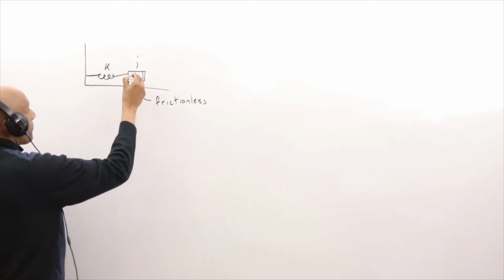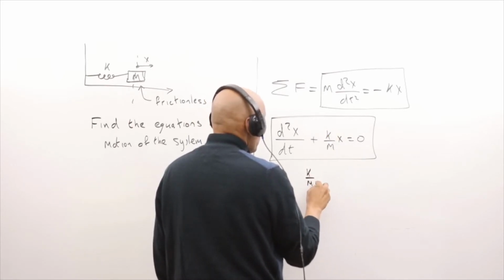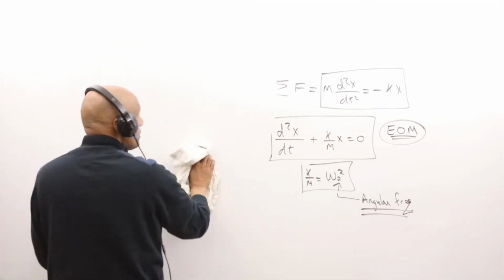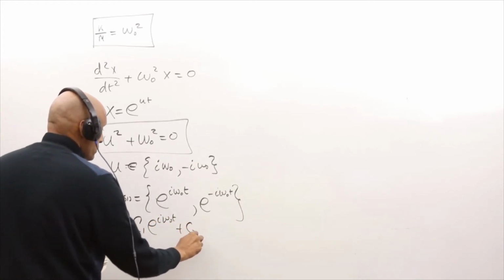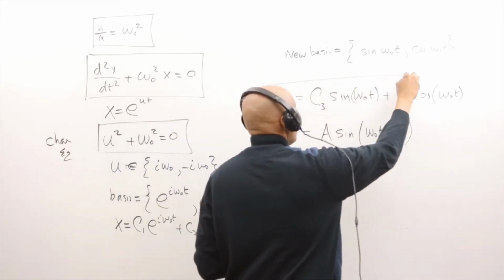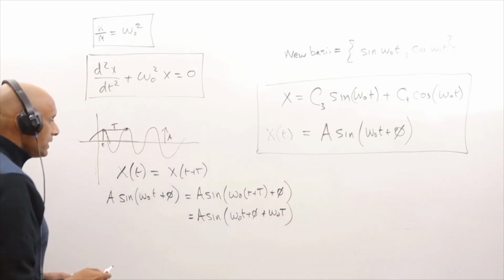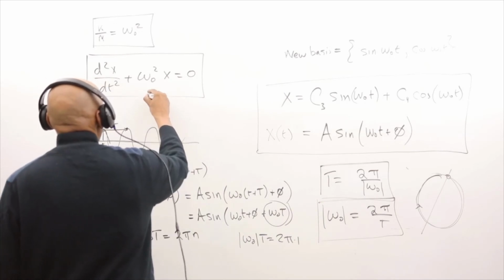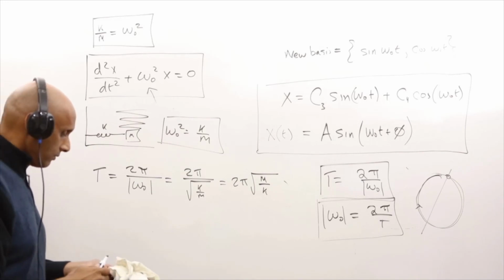Undamped Mass-Spring System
This video arrives at the Differential Equations of Motion of an un-damped Spring-Mass system.  The equations are extended to a generalized undamped motion, and the time period of the simple harmonic oscillation is derived and calculated.